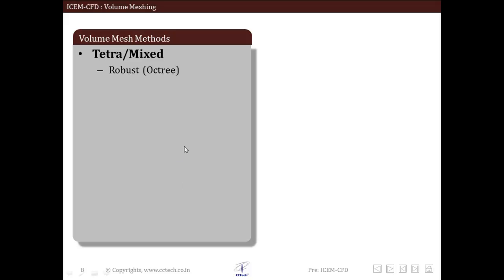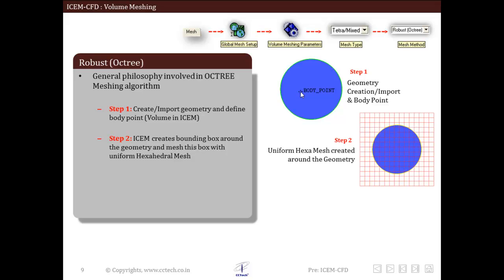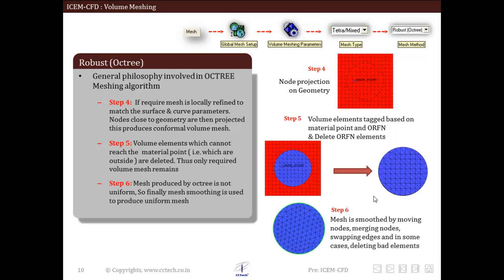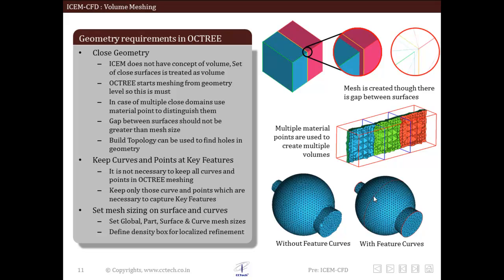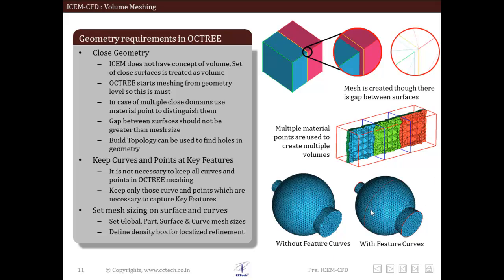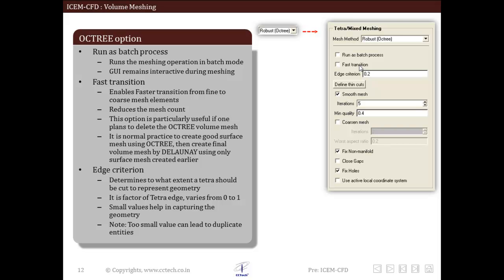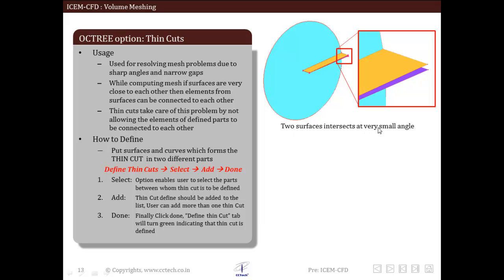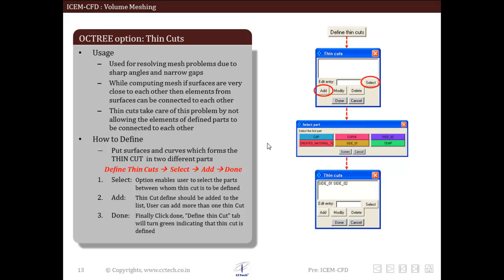ANSYS ICEMCFD - Unstructured Tetrahedral (volume) meshing - Part II